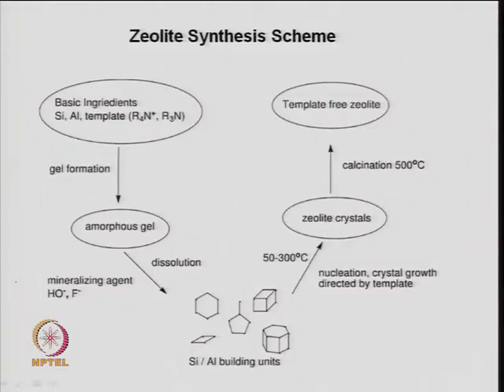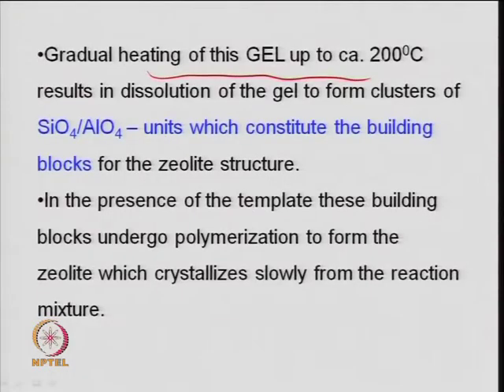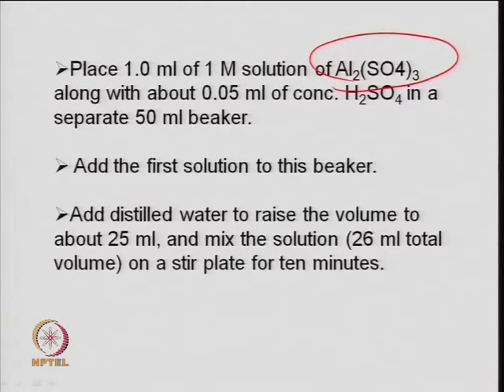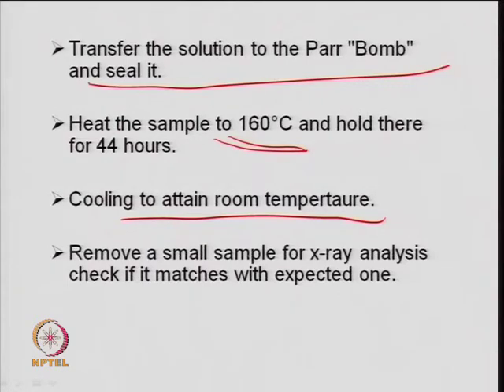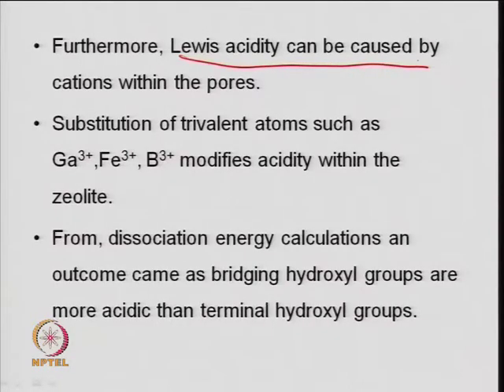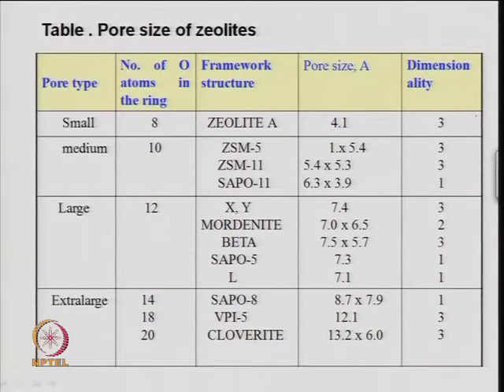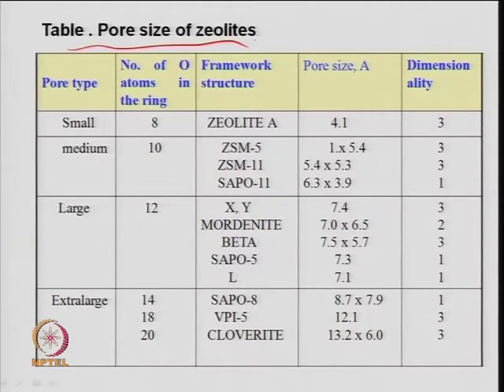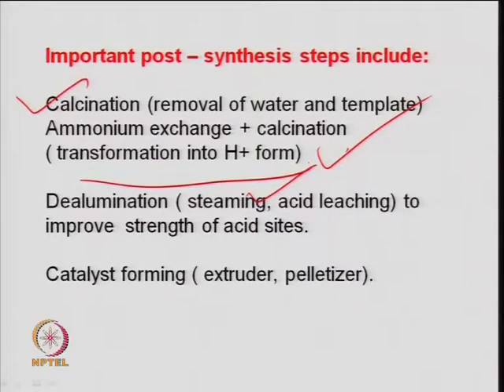Mod-07 Lec-20 lec 20